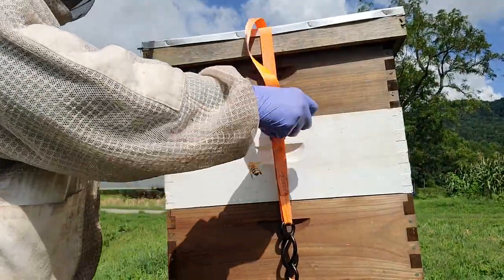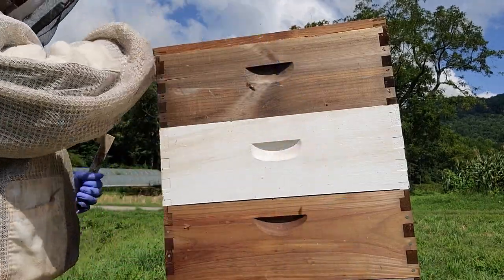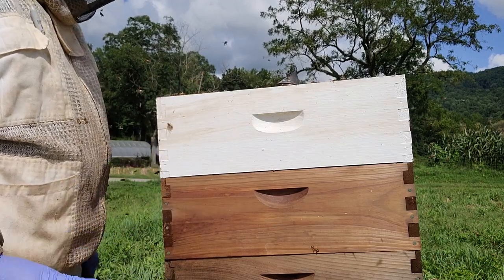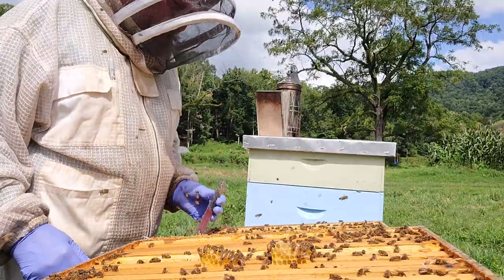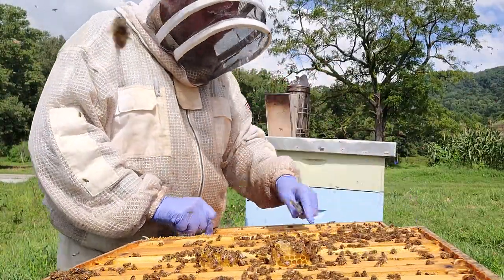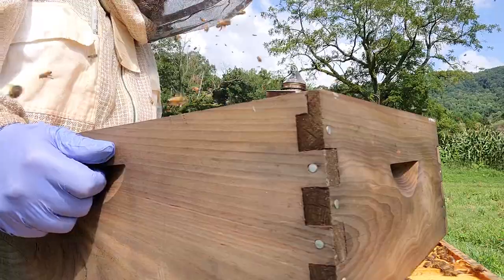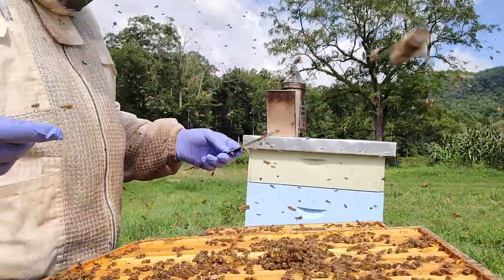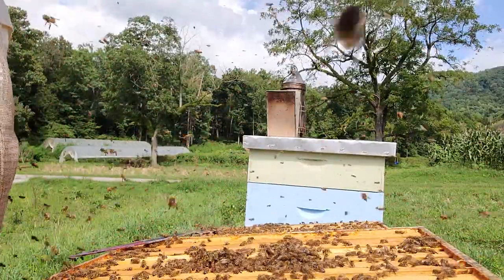OH HELL NO not in my apiary!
Had a lady call me from the Emergency Room. This hive of bees went CRAZY on her when she went to pull the honey. She asked if i would come take the bees away because he had a reaction that put her in the ER. This is the end result.